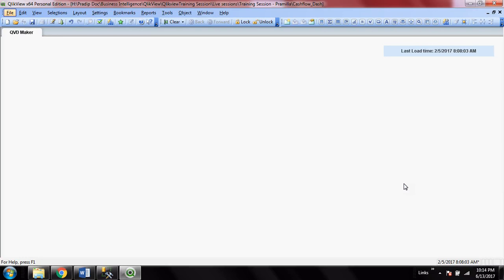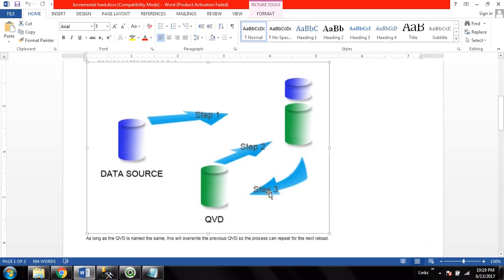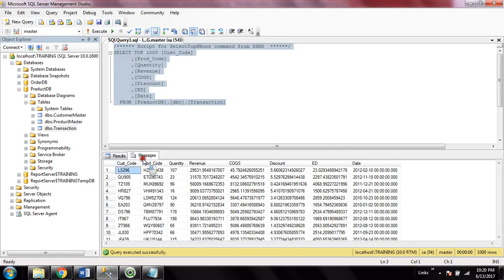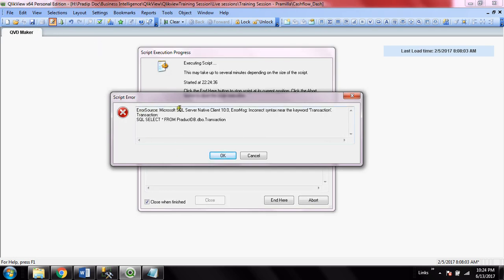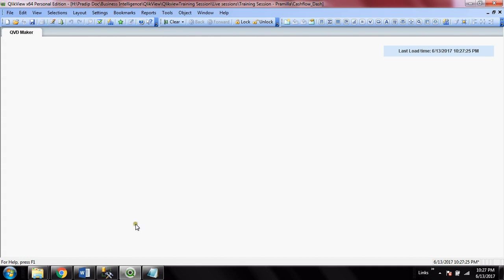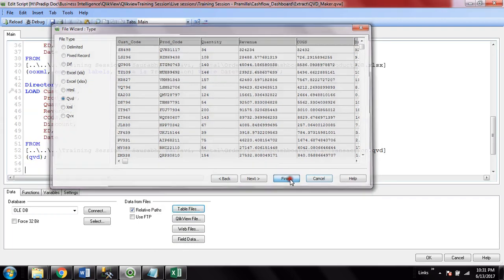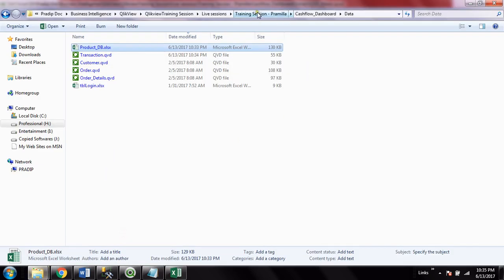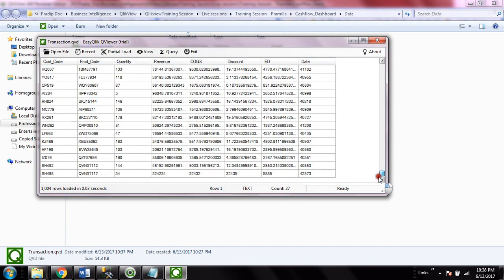QlikView Tutorial | QlikView Incremental Data Extraction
Hello Friends,

Cheers,
Amit Kumar
Prince Tech Solutions